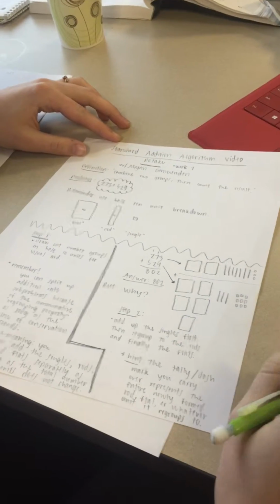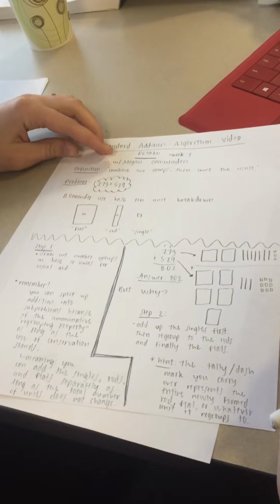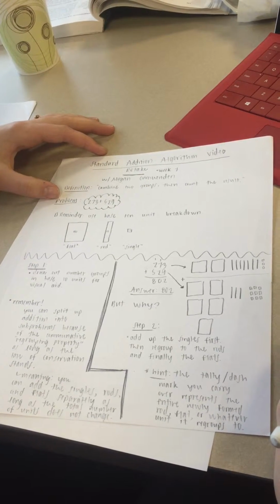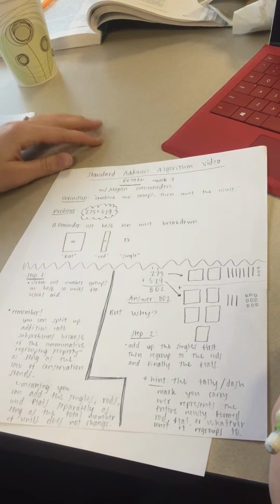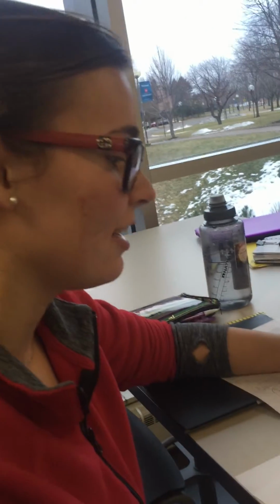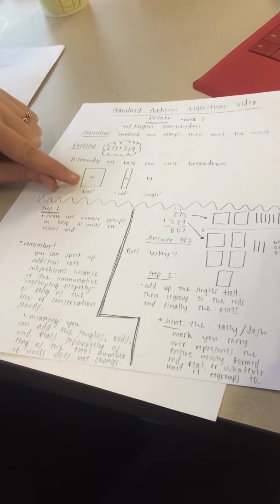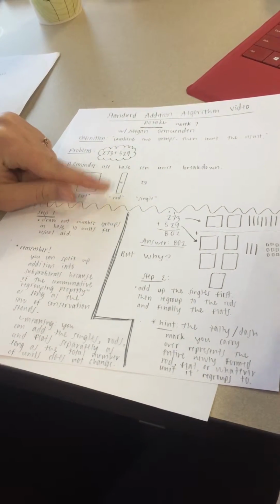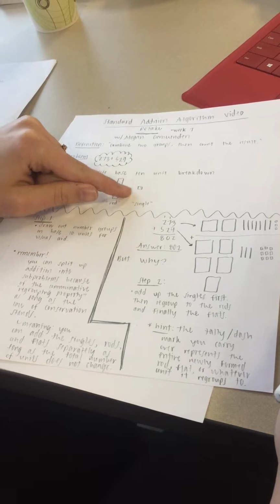Addition Retake video